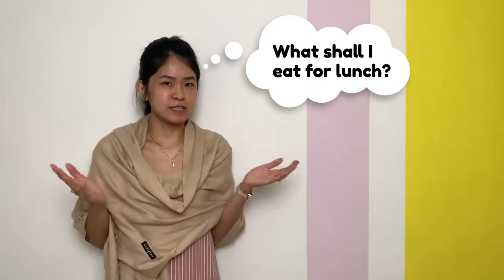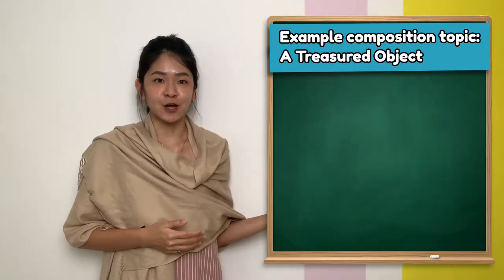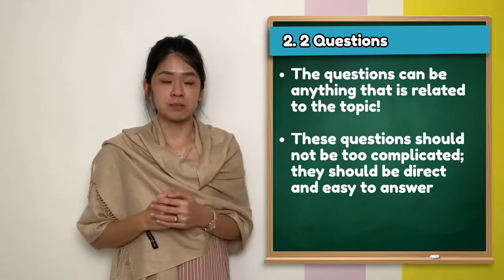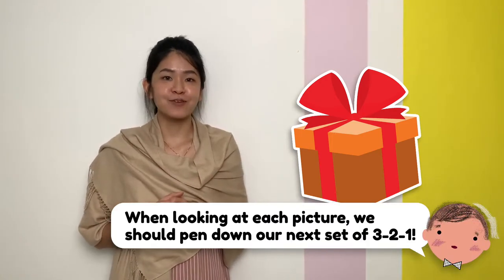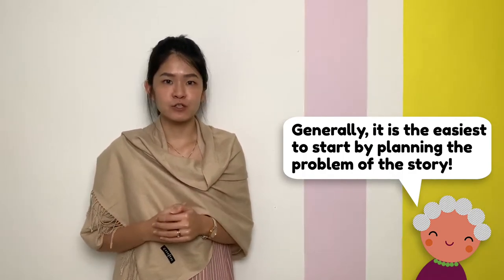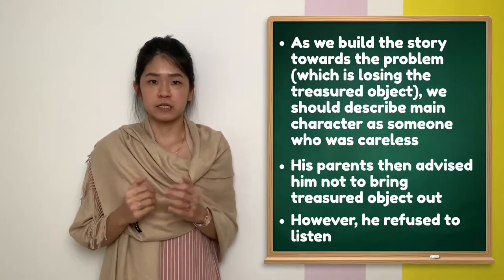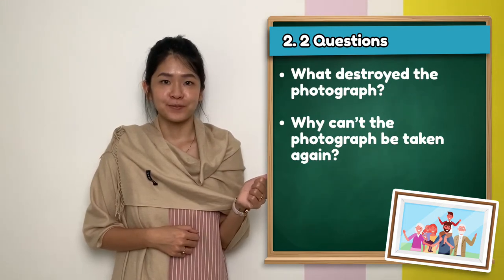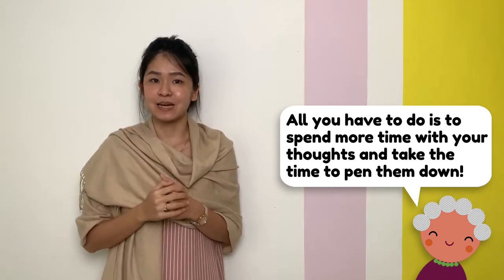Composition Brainstorming Technique! - 3-2-1 Bridge Thinking Routine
Wouldn’t it be cool if we could make our thinking visible? Well, there is a way!

There are a set of practices that students can make use of to make their thinking visible. These thinking routines guide learners' thought processes and encourage them to actively process their ideas.

One of the thinking routines is See-Think-Wonder Ms Celina has explained how the See-Think-Wonder routine can help students to generate ideas when it comes to composition.

Today, I would like to introduce another thinking routine that can help students to generate ideas when faced with a new composition topic during examination - 3-2-1 Bridge!